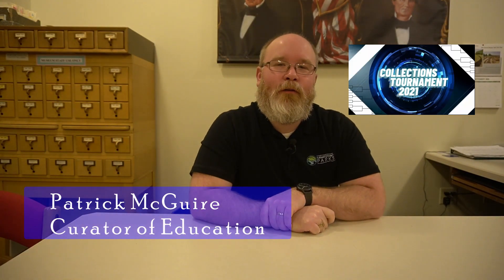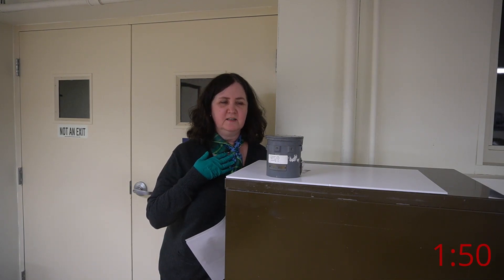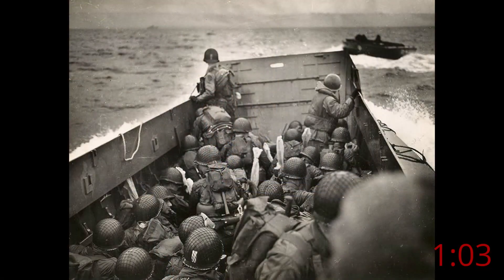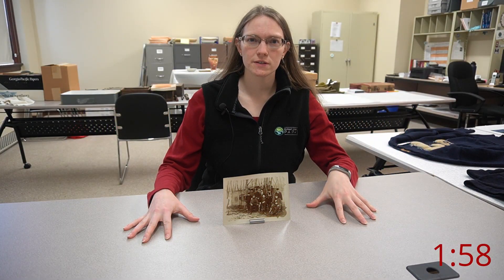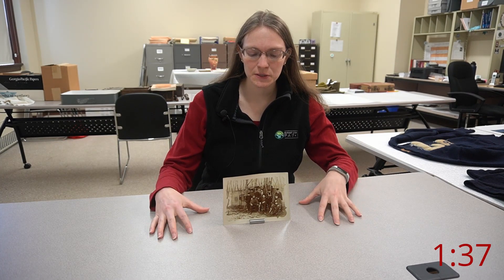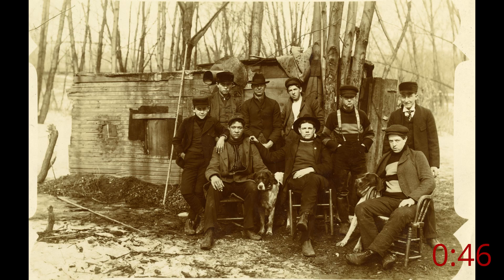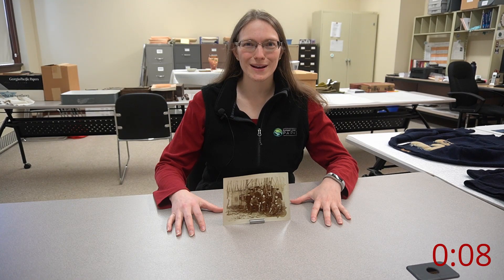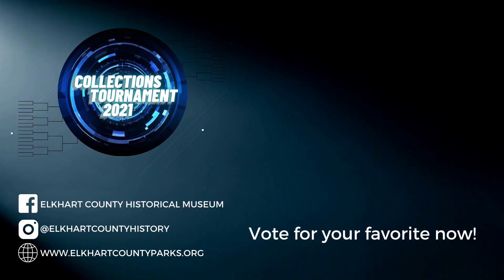2021 ECHM Collections Tournament Compass vs Photo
Let the tournament begin! With this opening round matchup we have a World War II Compass made by CG Conn vs. a photograph of the CG Conn Woodcutters Department. You can select what moves on. Watch the video and leave a comment on what item you'd like to see move forward in the tournament.

Voting closes March 12, 2021.